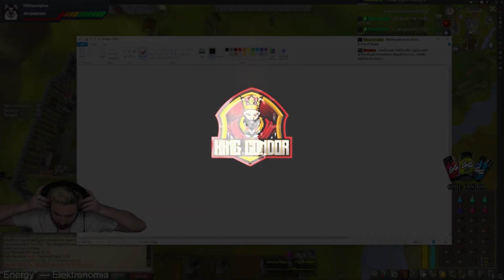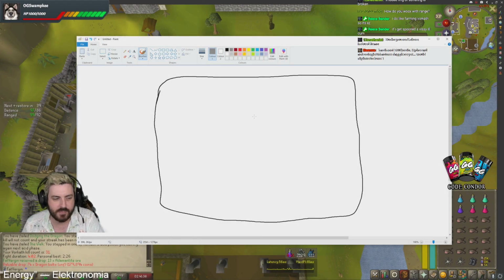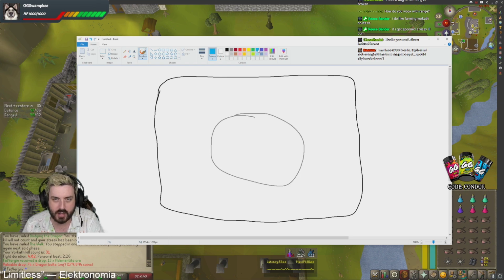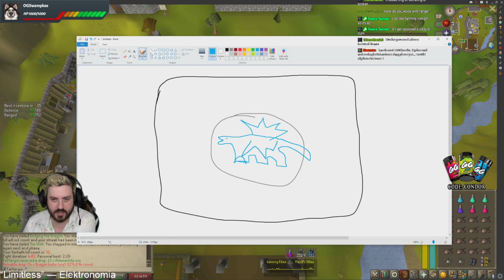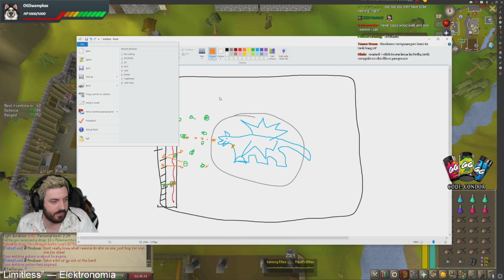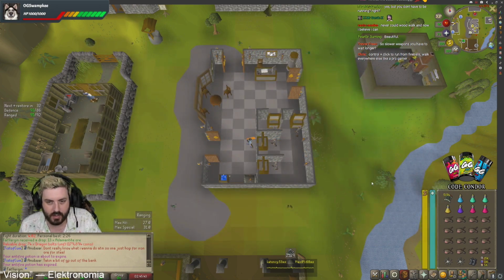OSRS Woox Walking Vorkath Explained for Noobs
Another MS Paint tutorial done live. Hopefully this is something you can use and understand. Any further questions?

Thanks

Mouse Pads

Address:
SUITE 8036
SHOP 28 206 WARNBRO SOUND AVENUE
Warnbro WA 6169